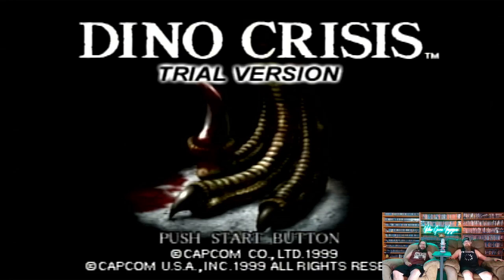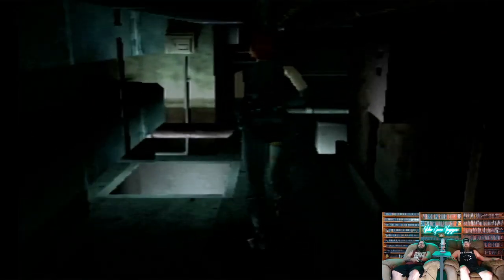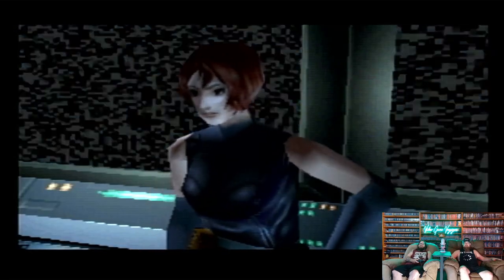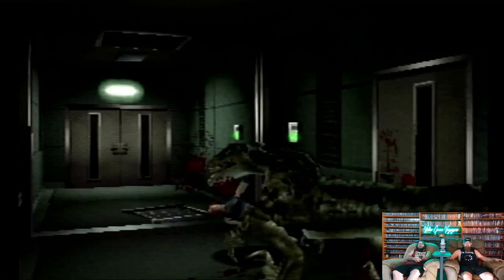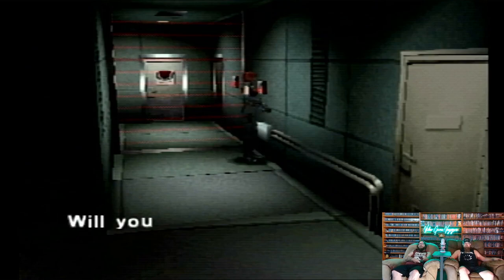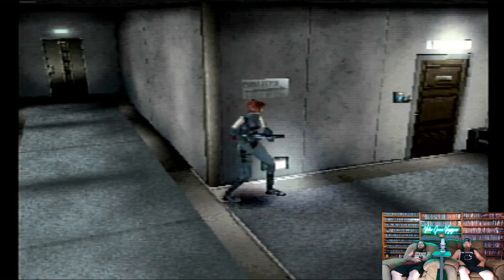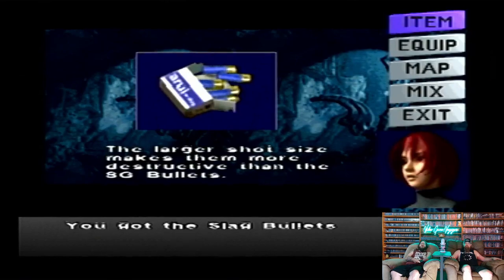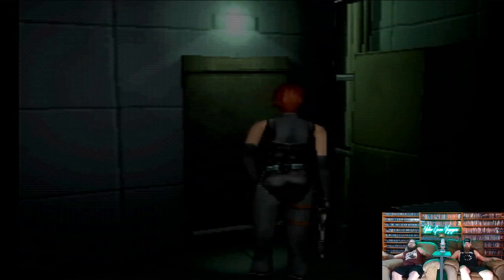Dino Crisis Demo Disk - PS1 (VGV E14)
On episode #14 of the Video Game Voyagers, Ecto67 and Ash play Dino Crisis demo disc for PS1. A Capcom classic released in 1999. Join them on this voyage as Ash plays through a couple levels of this old unique demo disc and shooting dinosaurs. That T-rex looks angry, hopefully it does not eat him.